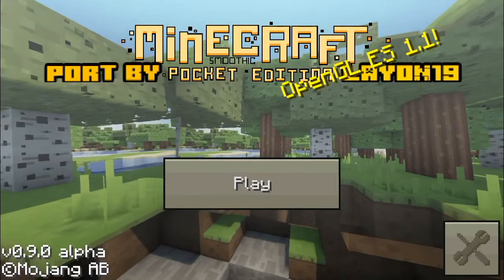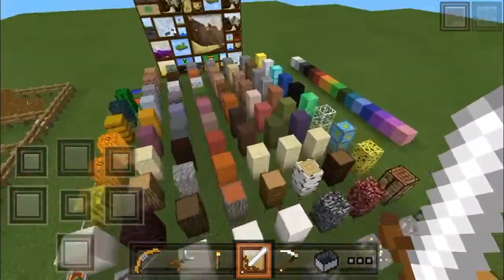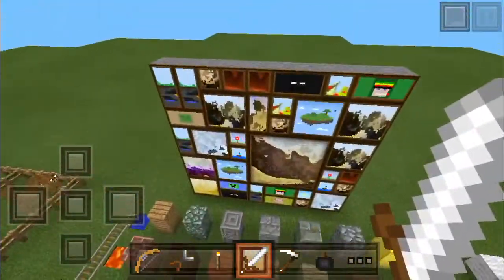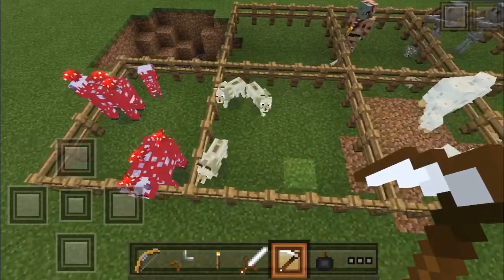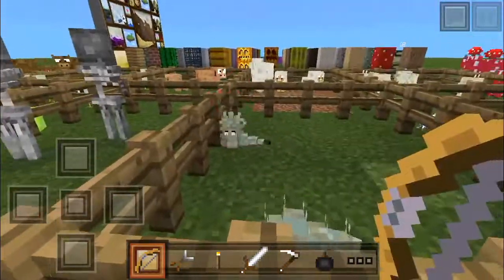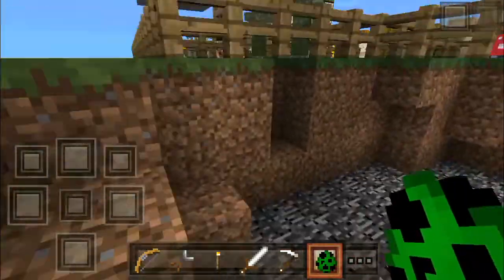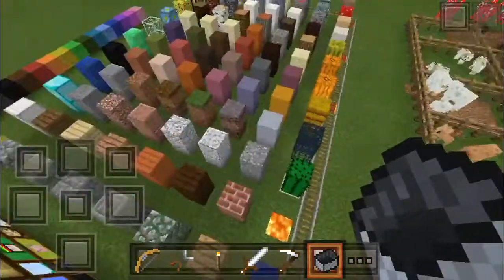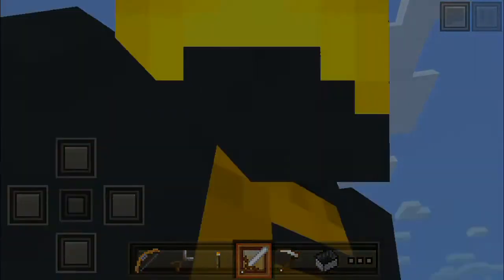0.9.4 Smoothing Pocket - Minecraft PE texture pack review!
Make sure to slap button for mcpe 0.9.4 texture pack review!